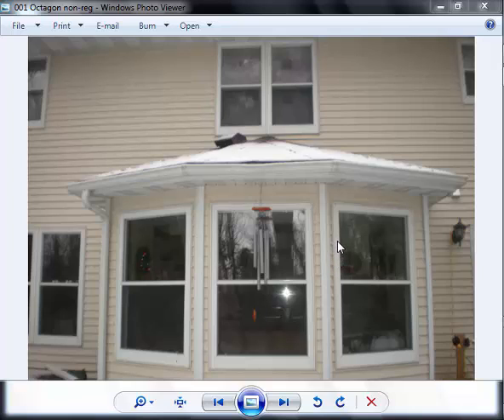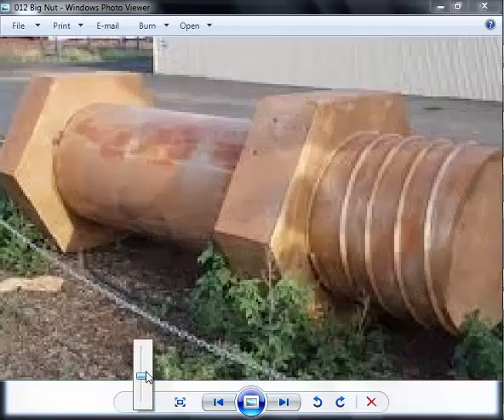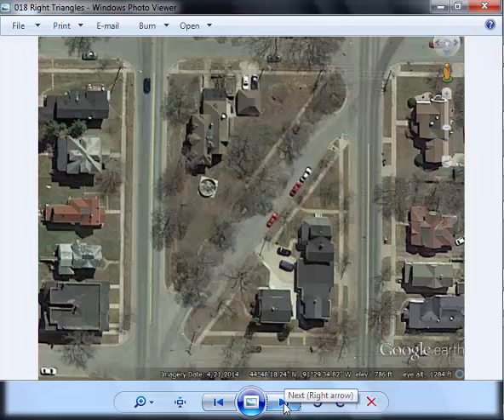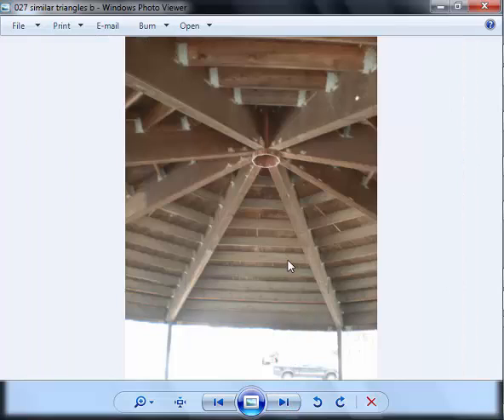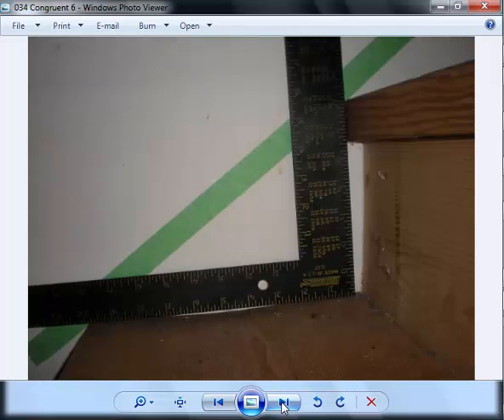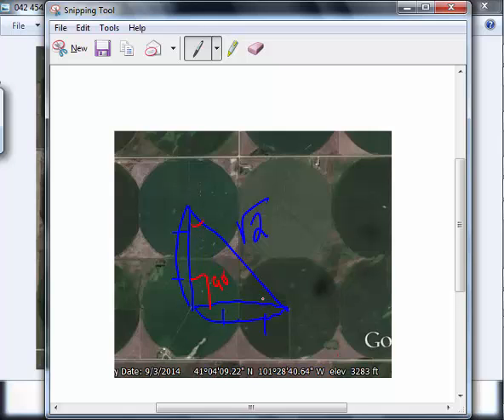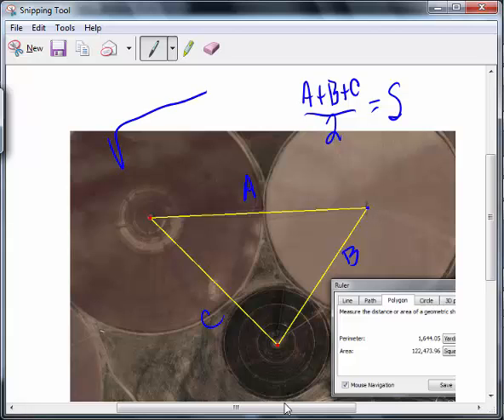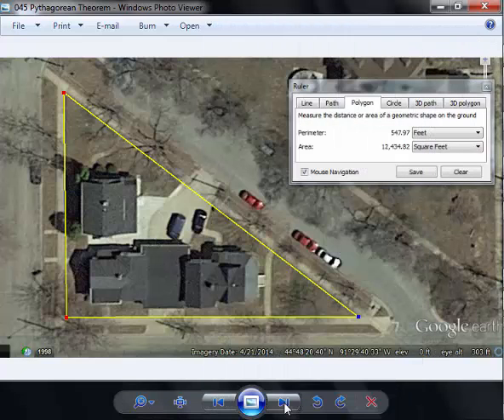Triangles 6 2